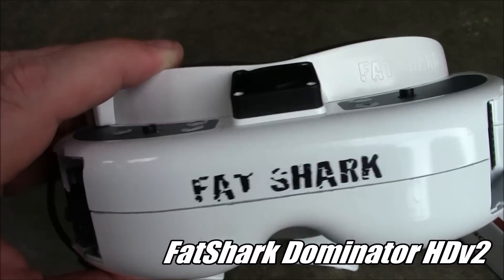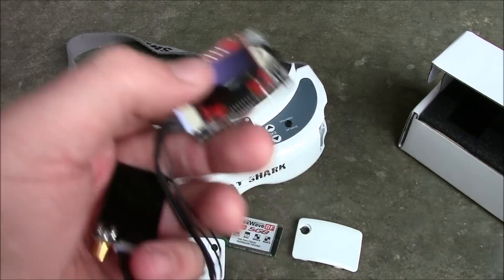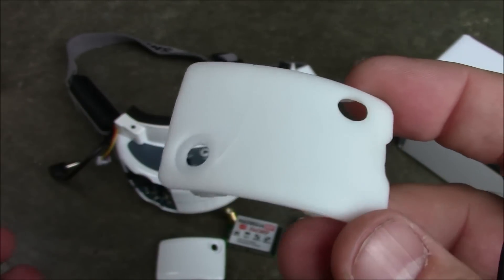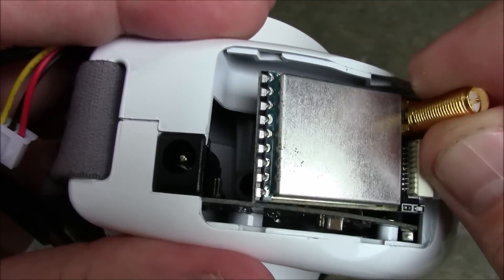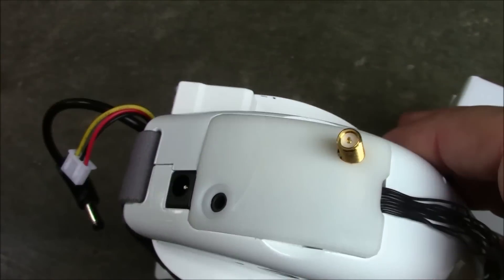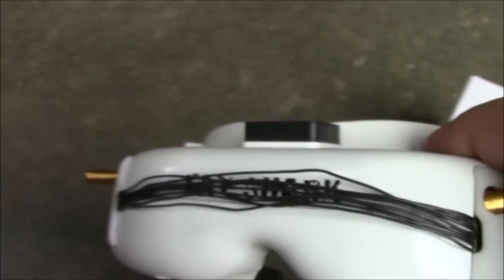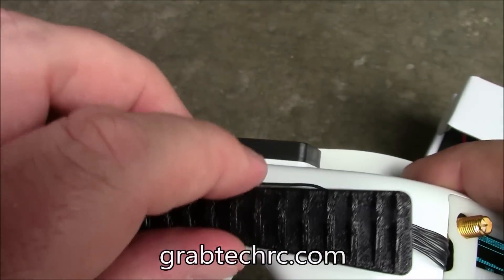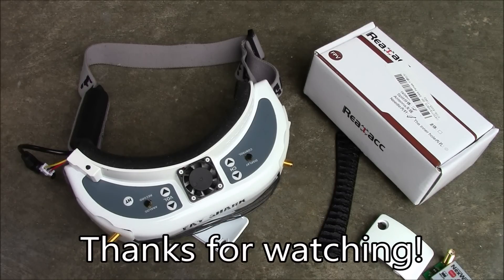Realacc RX5808 Diversity Split Receiver and Covers Initial Look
It is a rare day that I am disappointed by something I'm so excited about.  This Realacc diversity split receiver and covers have so much potential to make a big impact on FatShark goggle users, but because of the issues I have with them, I have a very hard time recommending them to others.  Hopefully other people have had better luck with their sets, but this one really misses the mark.  I purchased the receiver and covers separately but they are now available together in a combo pack.

There's no flight footage samples in this video.  That will come later if I can figure out how to get the 2nd receiver mounted securely and everything configured with only half the lines working on the video screen.

Take a look at them here:
Realacc Split Receivers

Realacc Covers

Realacc Receivers and Covers Combo